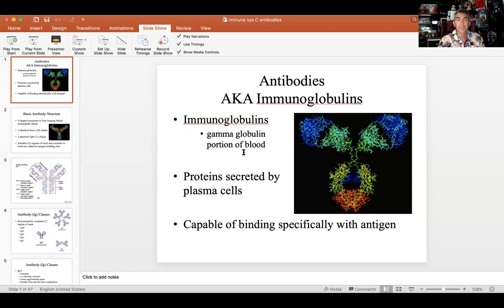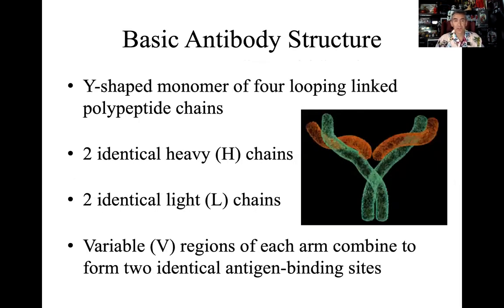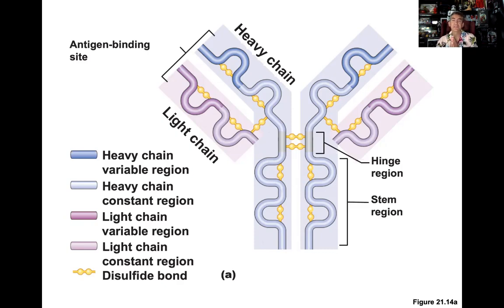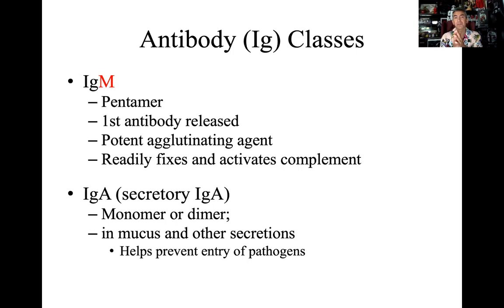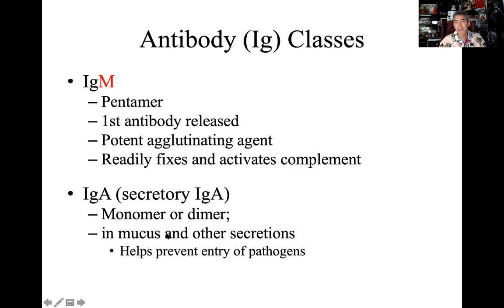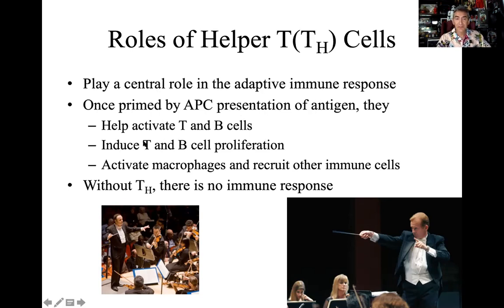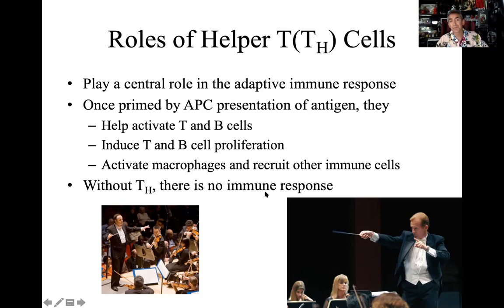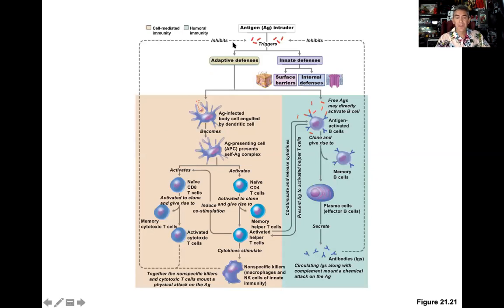Immune Sys- Antibodies